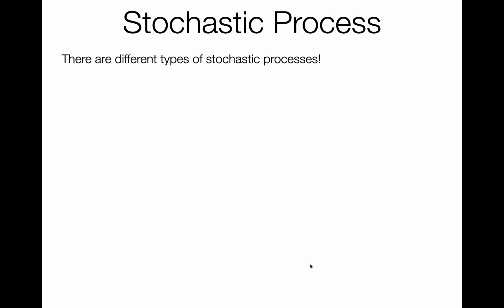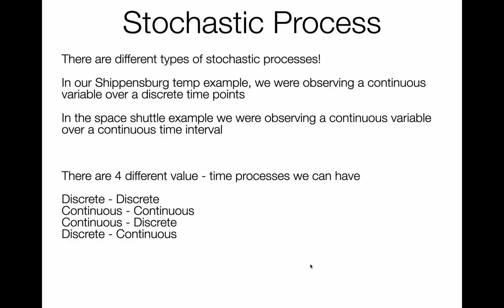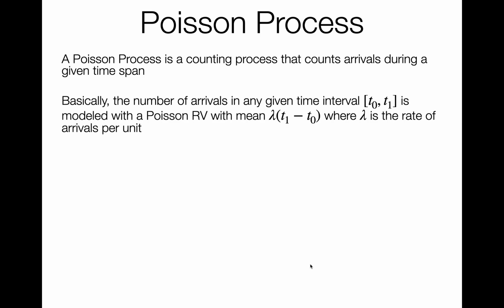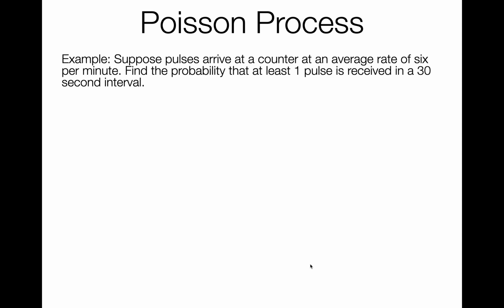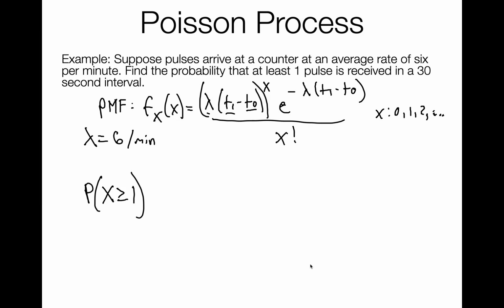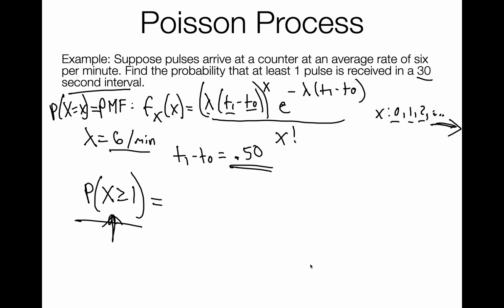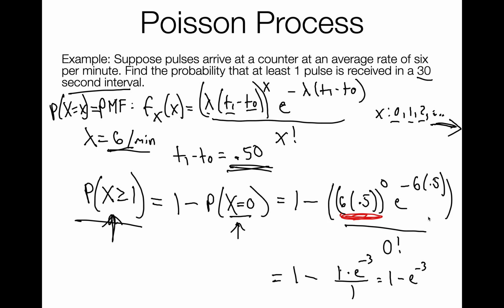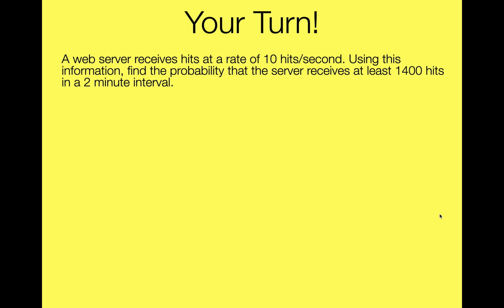Prob and Stats For Engineers Stochastic Processes Part 2